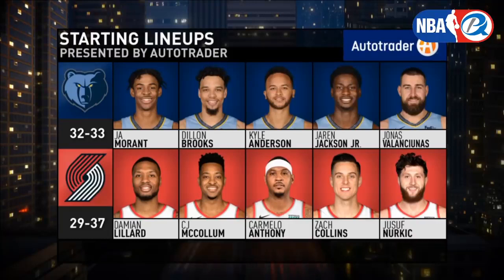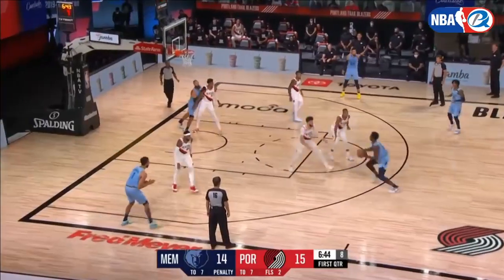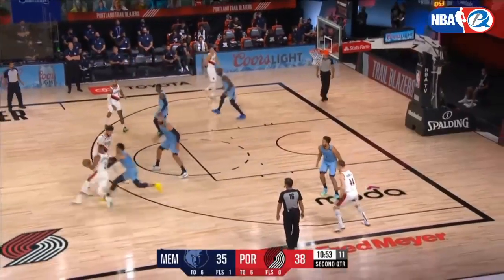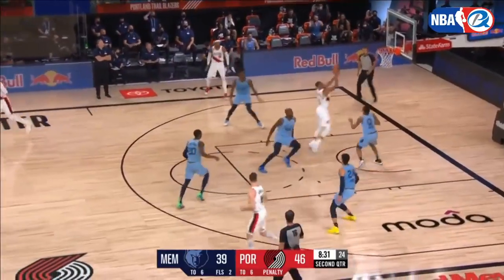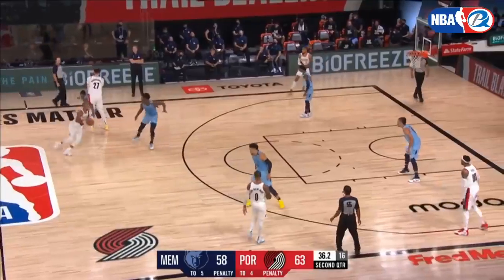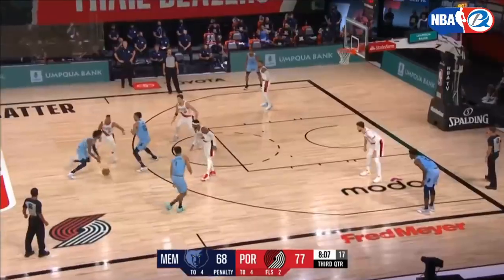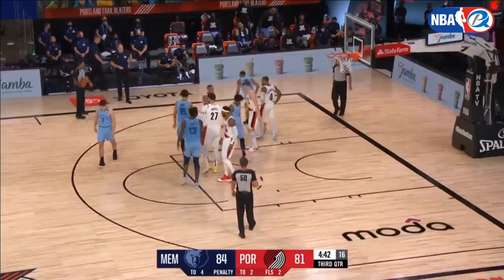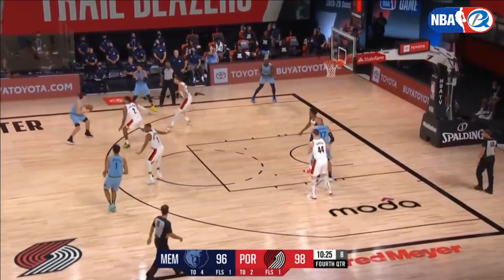NBA》2020/08/01 例行賽，灰熊 VS 拓荒者， 甜瓜安東尼關鍵三分進延長，拓荒者明星雙衛飆分獵灰熊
必須急起直追才有機會搶搭季後賽末班車，今天（1號）面對想晉級就得拉下來的對手灰熊，拓荒者靠麥凱倫（C.J. McCollum）飆進33分，加上里拉德（Damian Lillard）個人包辦球隊延長賽16分中11分，終場就以140比135驚險取勝。

灰熊本來第3節一度還落後13分，接著奮起反倒在第4節取得11分領先，所幸拓荒者關鍵時刻有老將安東尼（Carmelo Anthony）挺身，砍下至關重要的2記三分，只是灰熊也沒有放棄，靠克拉克（Brandon Clarke）籃下取分逼入延賽。

里拉德全場繳出29分、9助攻，安東尼挹注21分，而諾基奇（Jusuf Nurkic）也表現不俗，貢獻18分、9籃板與6阻攻；至於飲恨吞敗的灰熊方面，傑克森（Jaren Jackson Jr.）攻33分，莫蘭特（Ja Morant）則有22分、11助攻進帳。

延長 關鍵 三分 Damian Lillard#C.J. McCollum#NBA#GP#Gambleplus

首次消費享10%回饋金
全台首創紅利累積
每筆消費皆有獎勵
LINE: bunnny155